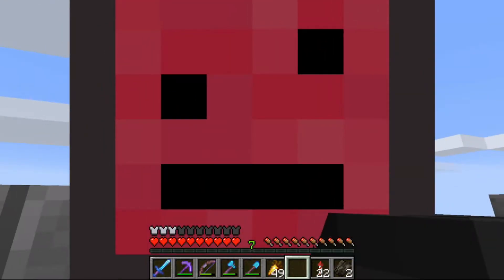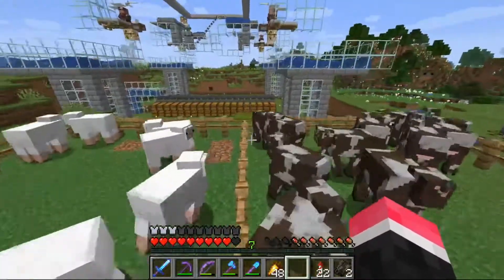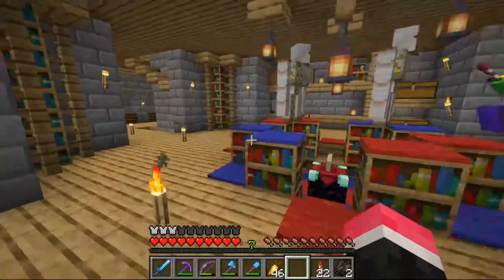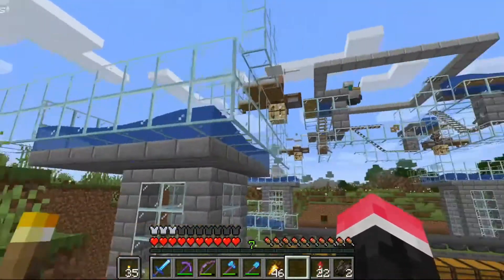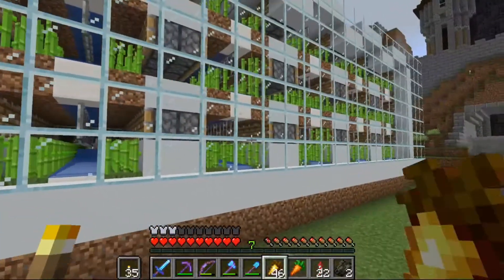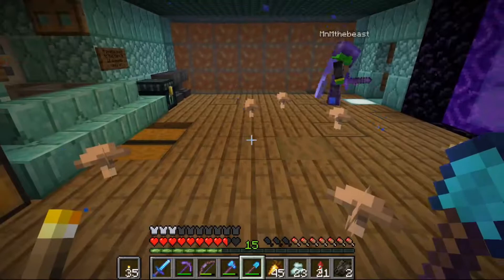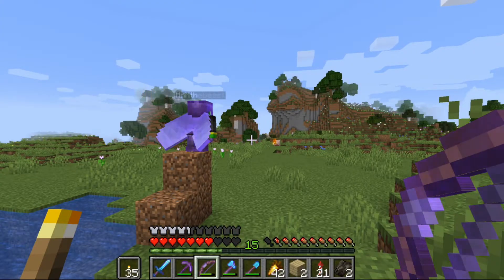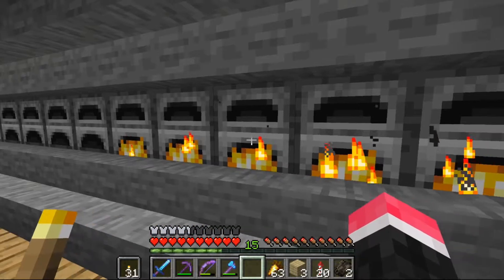The 100 Step Plan / TROTG Ep2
Max is here.